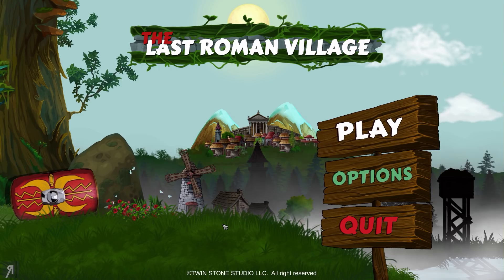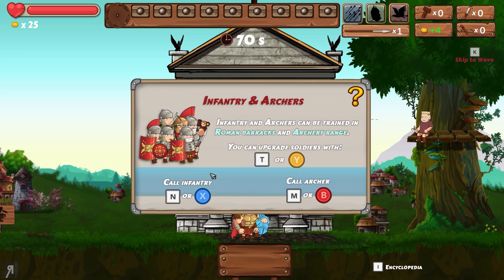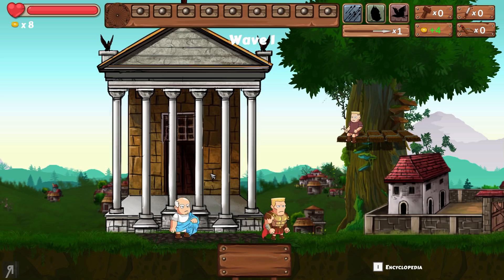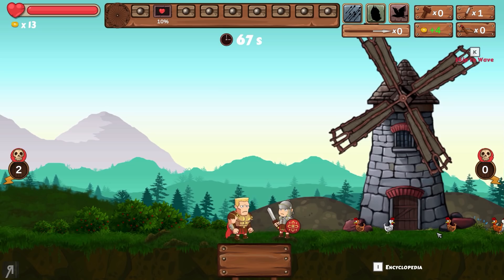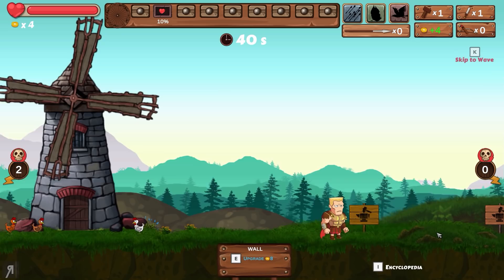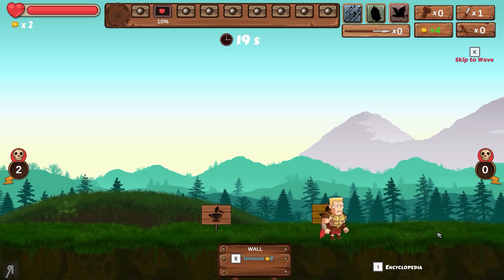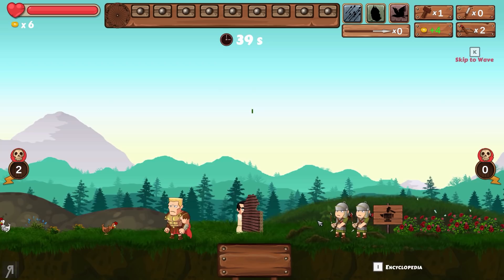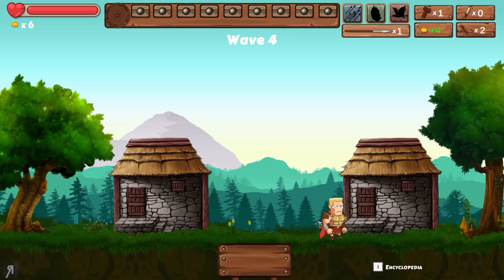"Hold The Wall!" The Last Roman Village Gameplay PC Let's Play Special Feature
"Hold The Wall!" The Last Roman Village Gameplay PC Let's Play Special Feature - The Last Roman Village is a strategy defence game that gives freedom to develop a whole Roman city from scratch and to wisely choose the way to defend it. The game allows players to experience variety of options and creativity.
Game key provided through Indieboost by the developers.
● Giovanni Corona-M. ● Jemog1 ● Roberto H. ● David M. ● Op de Beeck W. ● Fyhrr Skvelt ● Rod S. ● Andrew S. ● John C. ● Kendo ● Matthew K. ● Alan V. ● Frank F. ● Jason A. ● Onishadow ● Kenneth R. ● Tate M. ● Sean M. ● Ole Gunnar K. ● Daniel Michael B. ● XenoDrone ● Viktor J. ● Lawrence E. ● Dean ● Sebastian E. ● Colton F. ● Stean H. ● Esteban P. ● Brandon J Y. ● Borno Z. ● Mattchu N. ● Matthew M. ● Joshua N. ● Thomas M. ● Vlad C. ● Quinn H. ● Bryson B. ● EmDe ● Bence J. ● Brandon N. ● Sam W. ● Alex C. ● Kim M. ● Alexander S. ● Akari ● Yasser A. ● David M.